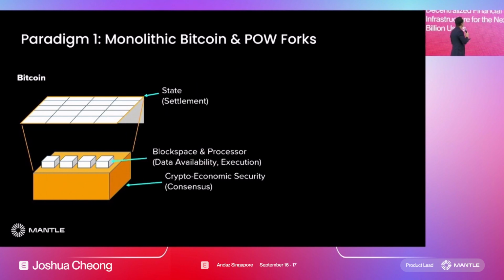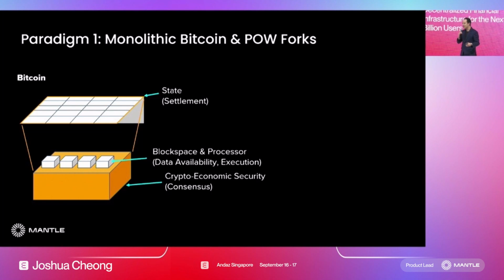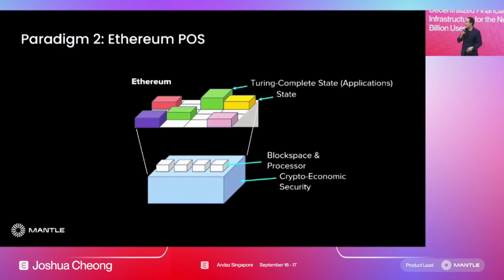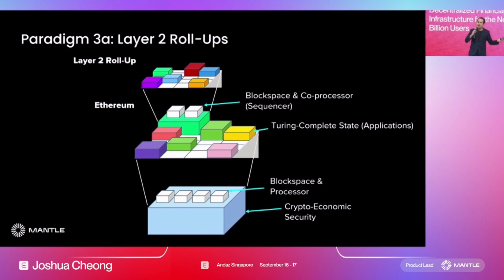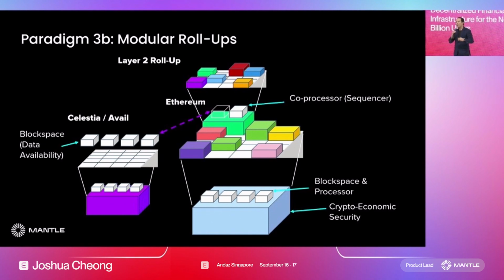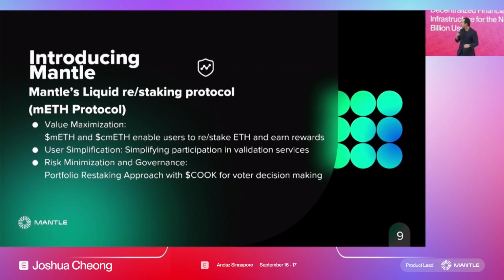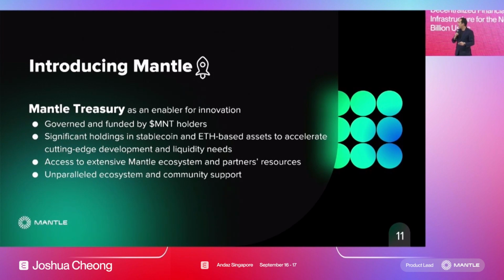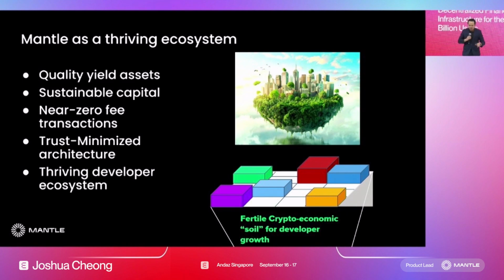[Epoch Singapore] Beyond Mantle Network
[Epoch Singapore] Beyond Mantle Network: How Modular L2 Architecture Innovation Unleashes Decentralized Financial Infrastructure for the Next Billion Users
Speaker: Joshua Cheong (Product Lead, Protocol R&D / Mantle)